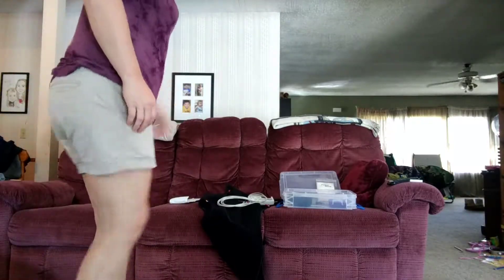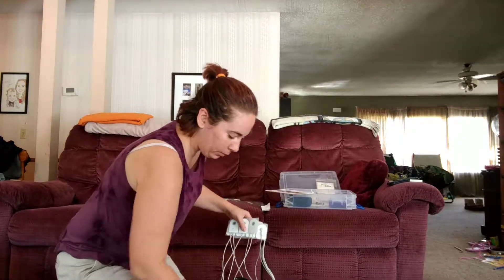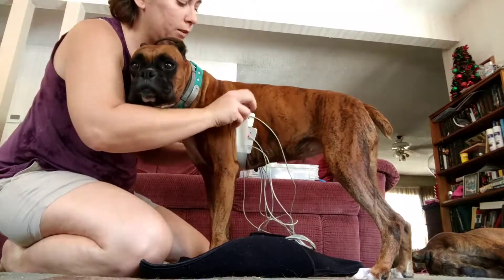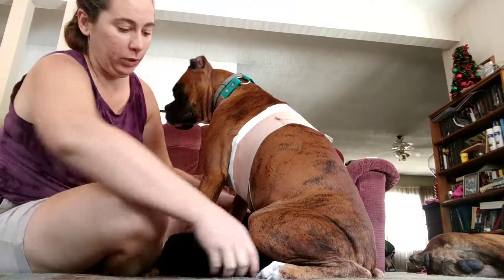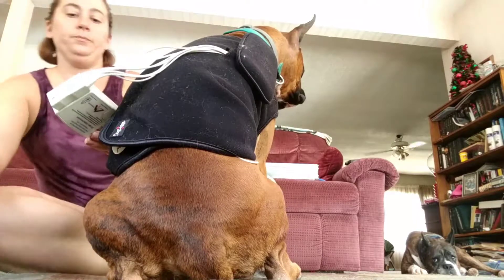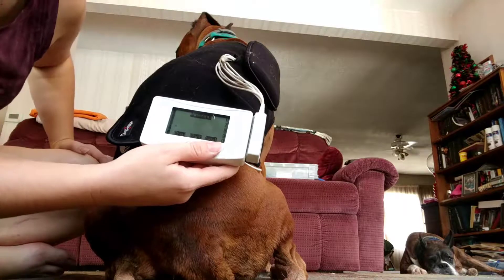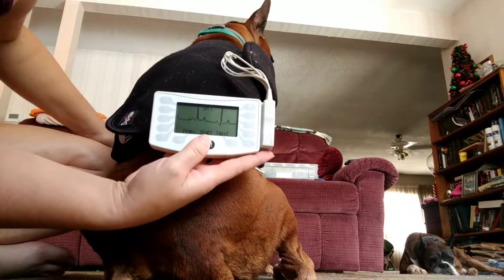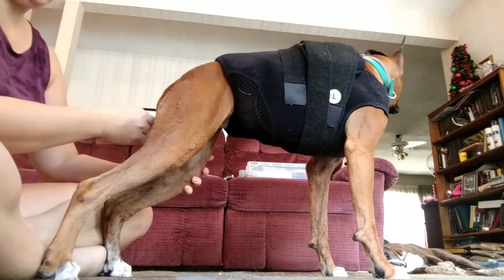How to Holter monitor on dog tutorial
How to set up a holter monitor on your dog.